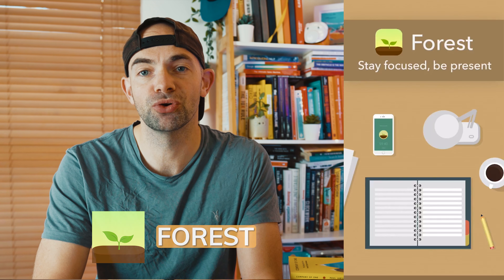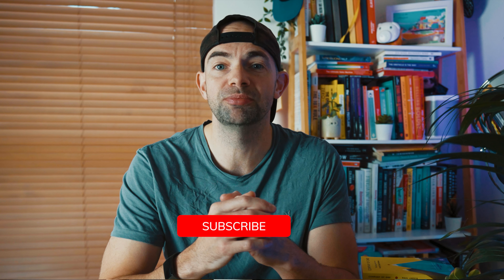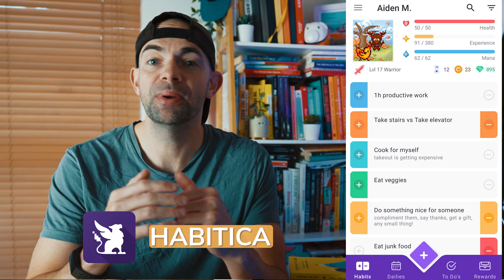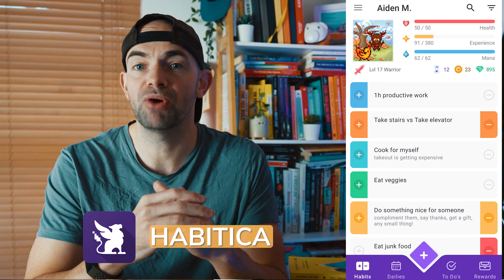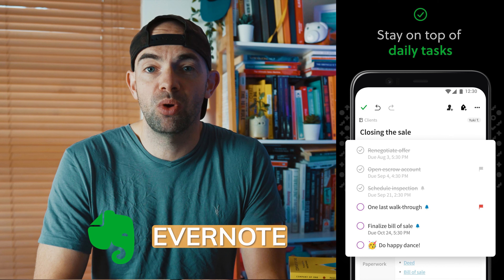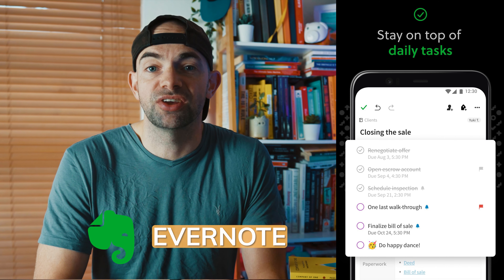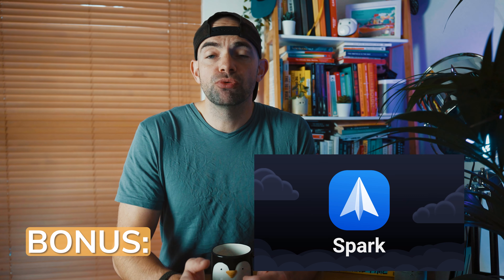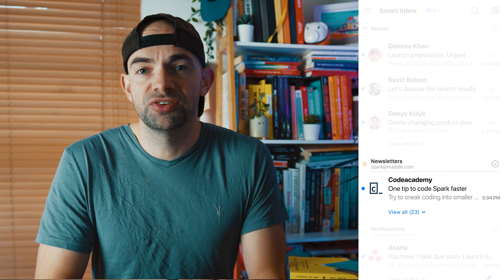The Best FREE Productivity Apps for 2022 (Desktop, iPhone and Android) 📱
There are thousands of productivity apps claiming to be 'The Future of Productivity' including calendar systems and todo list apps that you can use on a daily basis. It can feel overwhelming to find effective and helpful apps to use in such a broad market. So in today's video in the habit series I've done the work for you and have come up with my top five free productivity apps to use this year.

// CHAPTERS
0:00 - Intro
1:19 - Forest (Free: iOS, Android)
3:18 - @habiticaofficial  (Free: iOS, Android) + BONUS APPS
4:37 - @asana  (Free + Paid: iOS, Android + Desktop)
5:49 - @Calendly  (Free: iOS, Android + Desktop)
6:44 - @evernote  (Free + Paid: iOS, Android + Desktop)
7:35 - BONUS Email Productivity App (Free + Paid: iOS, Android + Desktop)